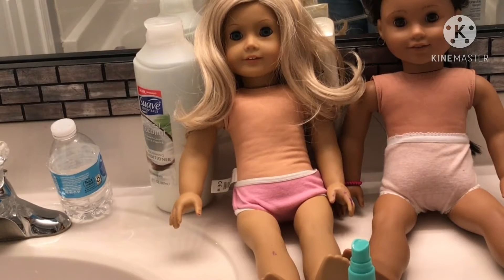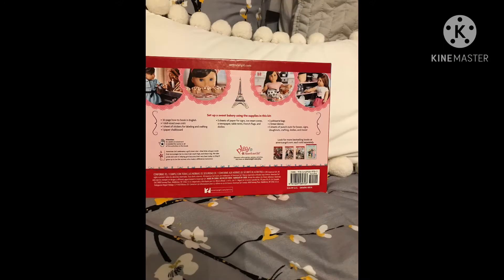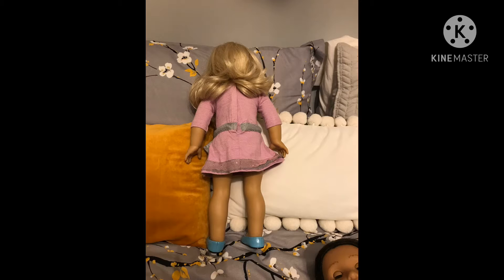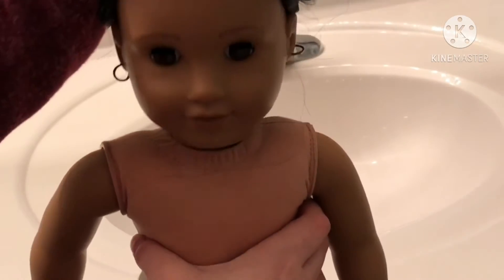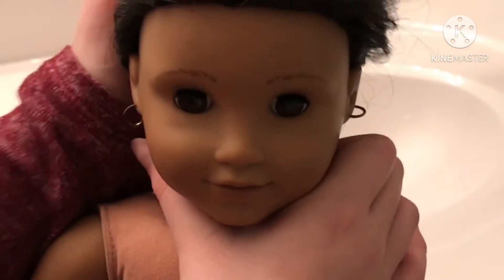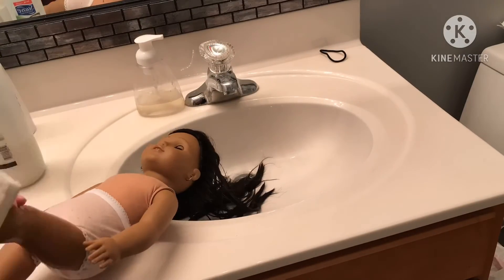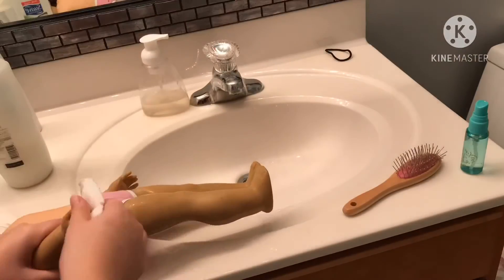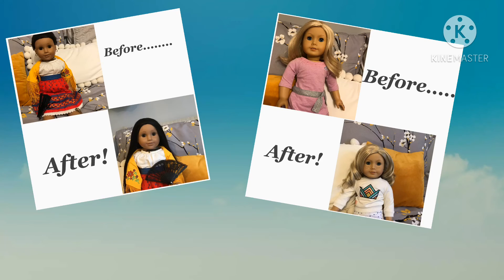Fixing up two new ag dolls!